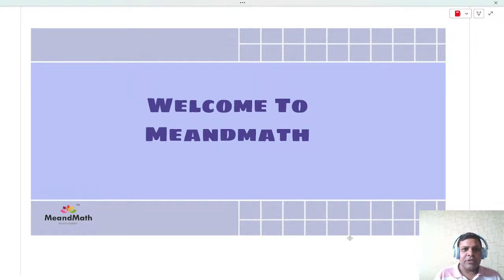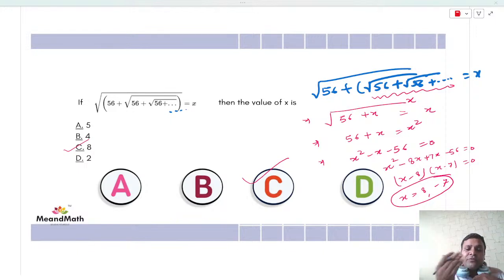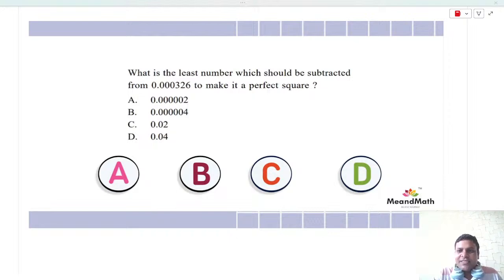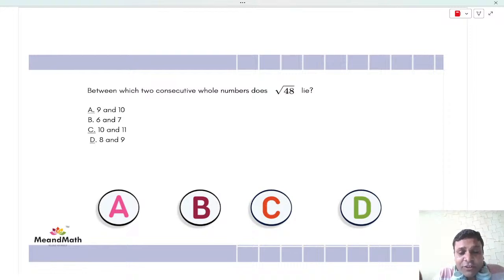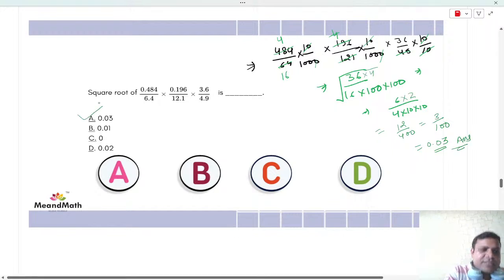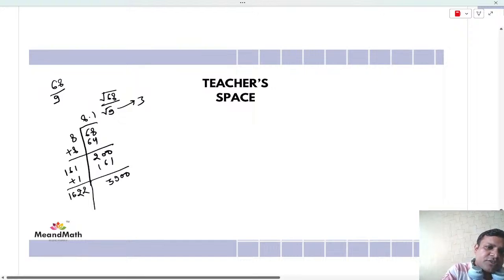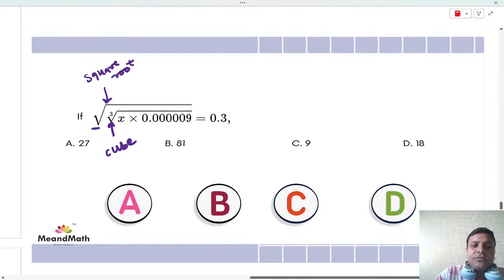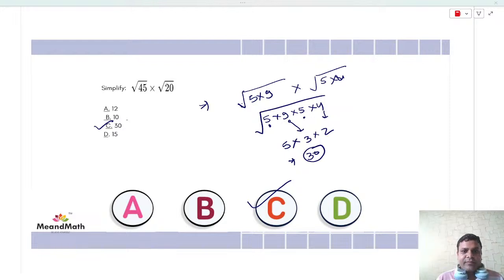Learning About Squares and Square Roots for Grade 7-8 - Fun Math Basics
Here's what you can expect:

1. Live Demonstrations: Watch as we solve arithmetic problems in real-time, demonstrating various techniques and strategies.
2. Interactive Q&A: Ask your burning arithmetic questions and get answers during the stream.
3. Games and Challenges: Participate in exciting arithmetic games and challenges to test your skills.
4. Tips and Tricks: Learn useful tips and tricks to solve arithmetic problems quickly and accurately.
Practice App:
To get FREE study material download our ME AND MATH PRACTICE APP:
(For Android):